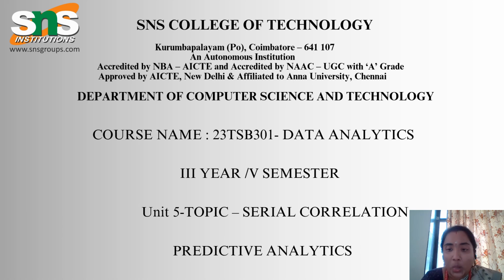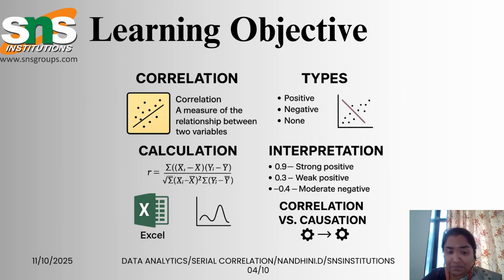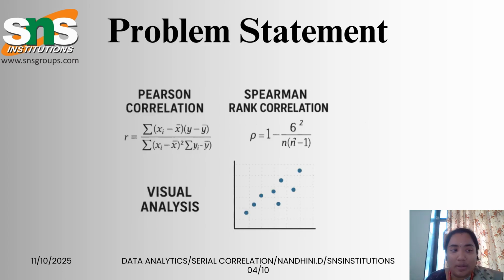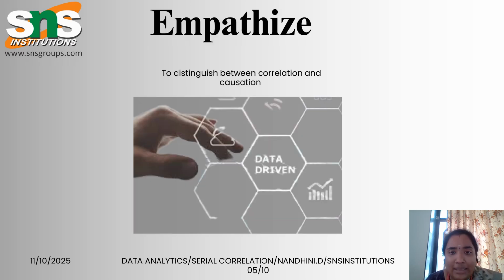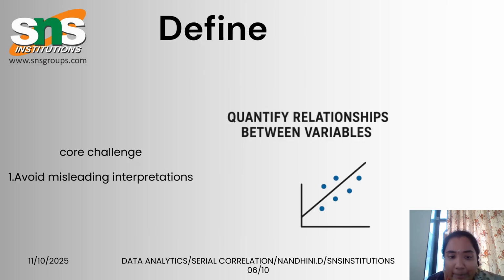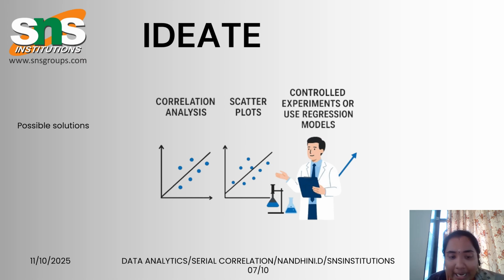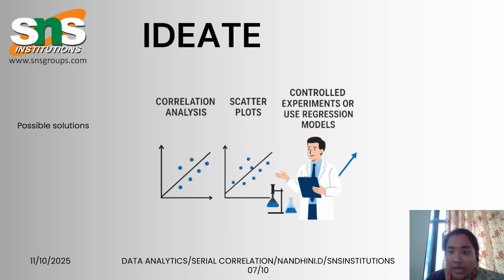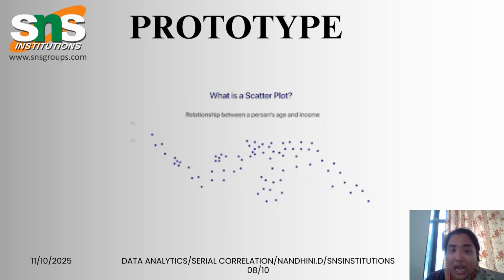Serial Correlation|Data Analytics|SNS Institutions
Serial correlation is the relationship between a variable and a lagged version of itself over time, indicating that observations are not independent. Also known as autocorrelation, it can occur in time series data or in the error terms of a regression model. Positive serial correlation means the relationship is similar to the original data, while negative correlation indicates an inverse relationship. Serial correlation and autocorrelation are often used synonymously, especially for time-series data, to describe the relationship between observations of the same variable at different points in time.